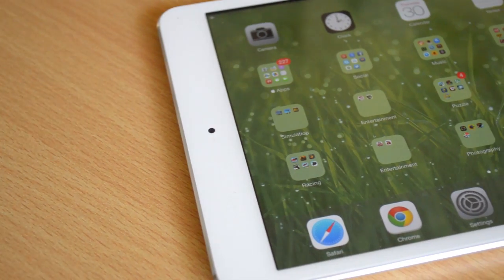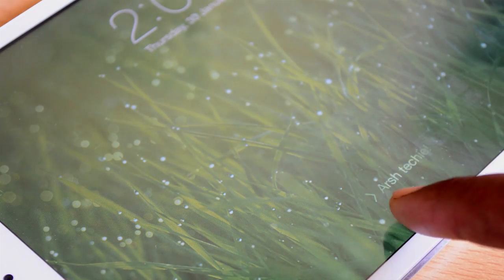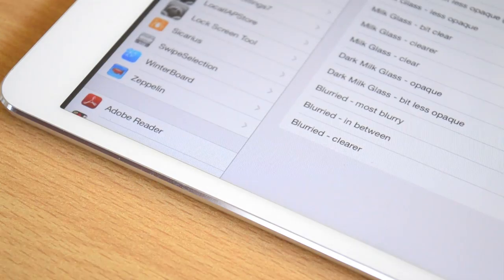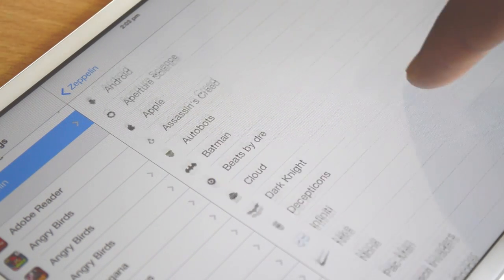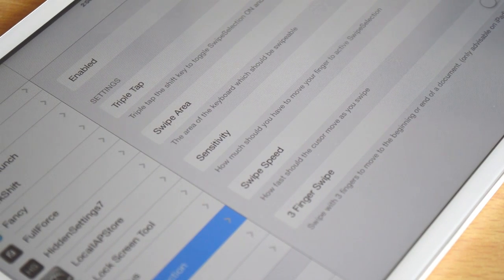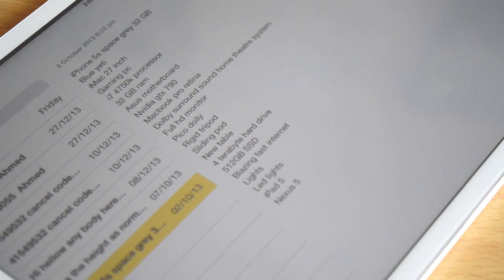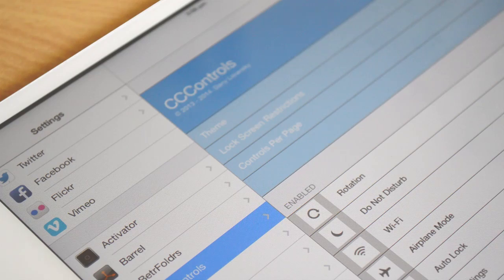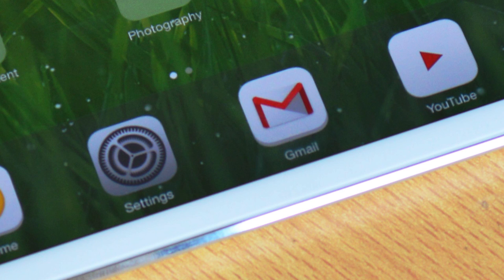iOS 7: NEW TOP BEST Cydia TWEAKS! - iPhone iPad iPodtouch (Jailbreak/Evasion 7.0.6 Supported)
Top 5 Free Cydia Tweakes 2014!

5).Name:-LockScreenTool
    Repo:- Biggbossrepo
    Price:- Free!

4).Name:-DockShift
    Repo:- Biggbossrepo
    Price:- Free!

3).Name:-Zeppelin
    Repo:- Biggbossrepo
    Price:- Free!

2).Name:-SwipeSelection
    Repo:- Biggbossrepo
    Price:- Free!

1).Name:-CCtoggles
    Repo:- Biggbossrepo
    Price:- Free!

Music used Carousel - Let's Go Home (Sound Remedy Remix)
ios 7 top free tweaks for ios 7, best free ios 7 jailbreak tweaks, cool ios 7 jailbreak tweaks, coolest jailbreak tweaks for ios 7,